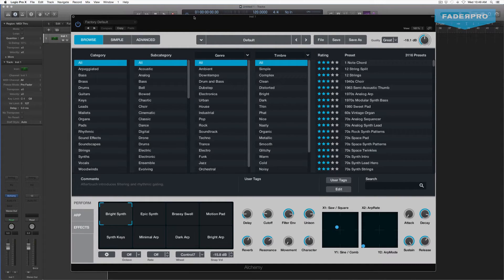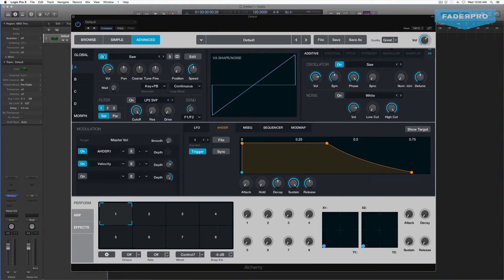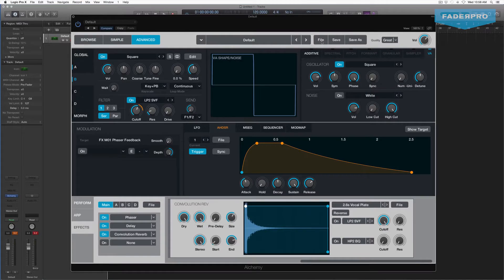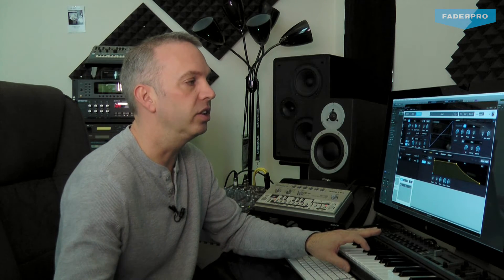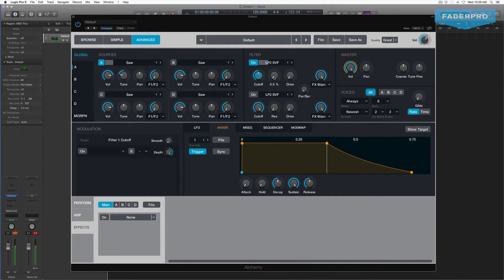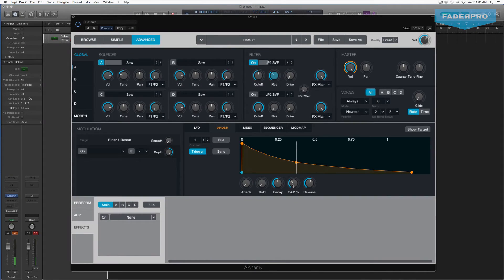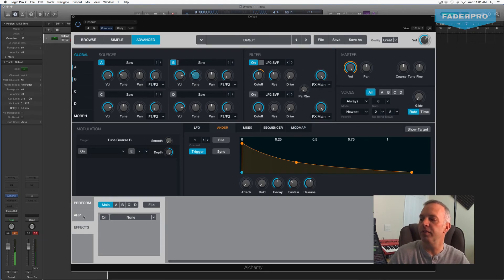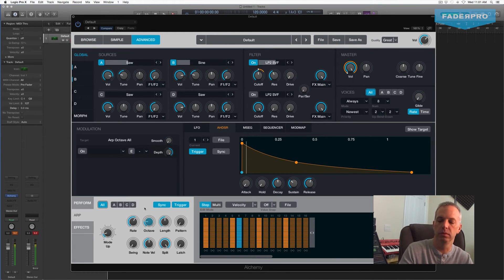Jim Stout Presents Alchemy101 synth tutorial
Jim Stout walks you through the ins and outs of this powerful synth generator, Apple’s Alchemy.

Logic Pro 10.2 gives you even more power to create electronic music with Alchemy, a next-generation synthesizer. Alchemy works hand in hand with all the beat-making and music-production features introduced in Logic Pro 10.1 to create all types of music, including EDM and Hip Hop.

- Beginner/Intermediate
- 45 Minutes of Course Content
- Platform: Alchemy, Logic Pro X
- Lifetime Access

for full course and details.